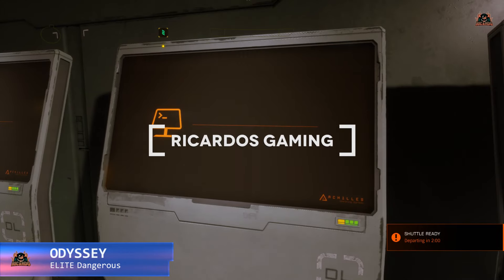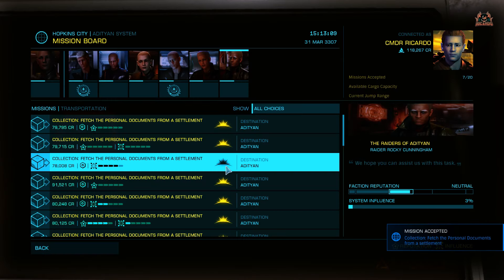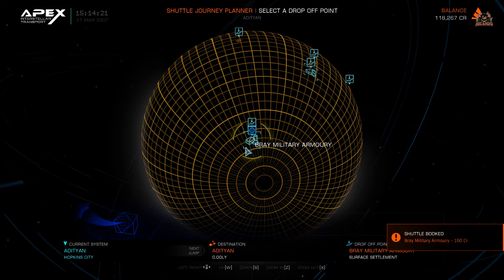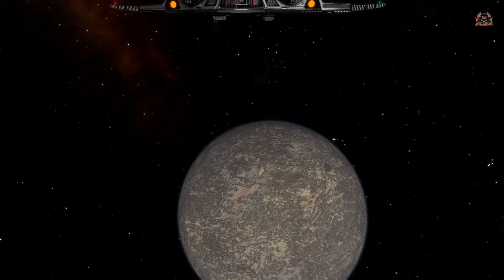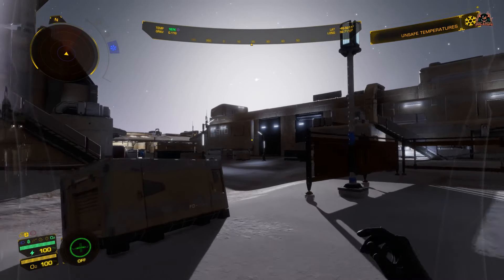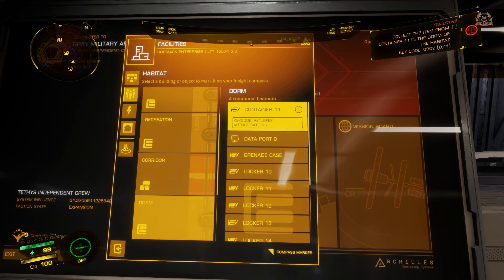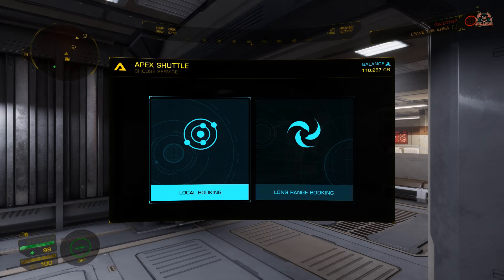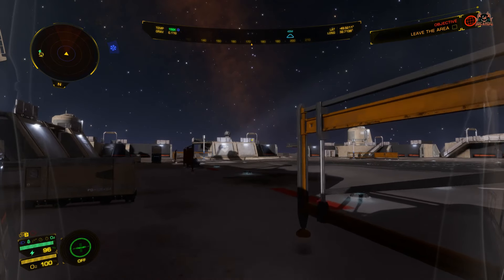Elite Dangerous Odyssey Transport Missions Easy Early Money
The mission system has changed in Elite dangerous odyssey. The easiest missions to take to earn money for your Maverick scavenger suit are transport missions with 0 threat. I show you how to complete the transport missions in Elite Dangerous odyssey easily and successfully

Wanna Chat?

 Miguel's new Album The Explorers - Available Now!

---⏱️Timestamps⏱️---
00:00 Elite Dangerous Odyssey Transport Missions Introl
01:20 Selecting the right Mission
03:30 Using APex Interstella
06:00 Collecting personal documents mission

Elite: Dangerous or Elite 4 is a space adventure, trading, and combat simulation video game developed and published by Frontier Developments played on PC, Mac and Xbox one and is the fourth release in the Elite video game series Piloting a spaceship, the player explores a realistic 1:1 scale open world galaxy based on the real Milky Way, with the gameplay being open-ended. The game is the first in the series to attempt to feature massively multiplayer gameplay, with players' actions affecting the narrative story of the game's persistent universe, while also retaining single player options. Elite Dangerous Odyssey is due in 2021 but the latter part of 2020 has seen Elite dangerous embrace community goals and more player involvement

If you want to learn more about elite dangerous odyssey support missions, please

This video is showing elite dangerous odyssey support missions valuable information but also try to cover the following subject:
-missions in elite dangerous
-odyssey alpha elite dangerous
-elite dangerous: odyssey

Something I discovered when I was looking for information on elite dangerous odyssey support missions was the absence of relevant details.
elite dangerous odyssey support missions nevertheless is an subject that I understand something about. This video therefore should be relevant and of interest to you.
This YouTube channel has various other related videos concerning missions in elite dangerous, odyssey alpha elite dangerous and elite dangerous: odyssey
Have I responded to all of your questions about elite dangerous odyssey support missions?
Individuals who searched for missions in elite dangerous also searched for odyssey alpha elite dangerous.

Translated titles:
Misiones de transporte Elite Dangerous Odyssey Dinero temprano fácil

Elite Dangerous Odyssey Transport Missionen Einfach Frühes Geld

Missions de transport Elite Dangerous Odyssey Easy Early Money

कुलीन खतरनाक ओडिसी परिवहन मिशन आसान प

Elite Dangerous Odyssey Transport Opgaver Let tidlige penge

Elite Dangerous Odyssey Transport Missions Makkelijk vroeg geld

Elite Dangerous Odyssey Missioni di trasporto Easy Early Money

Misje transportowe Elite Dangerous Odyssey Łatwe wczesne pieniądze

Транспортные миссии Elite Dangerous Odyssey Легкие ранние деньги